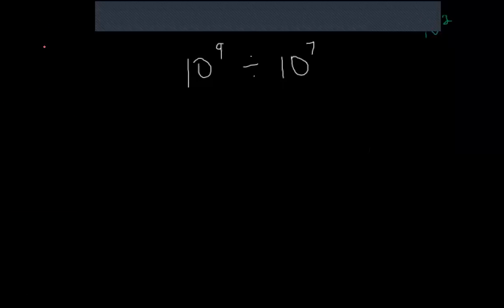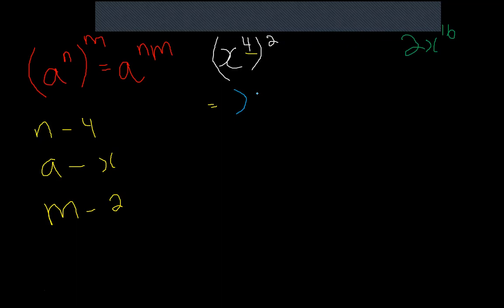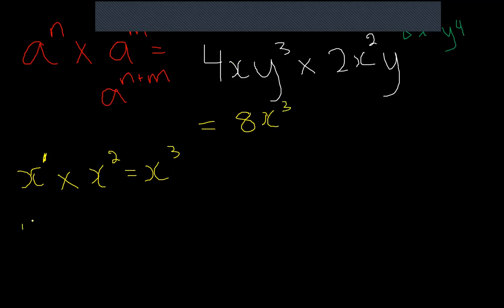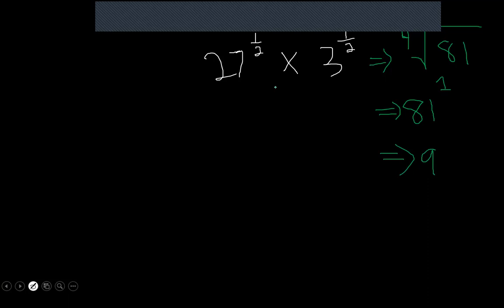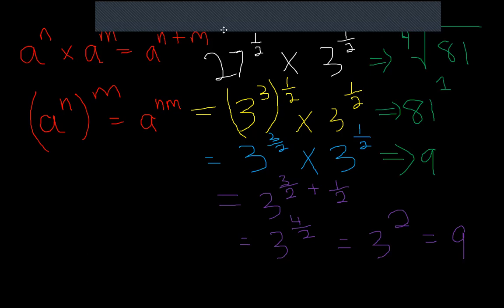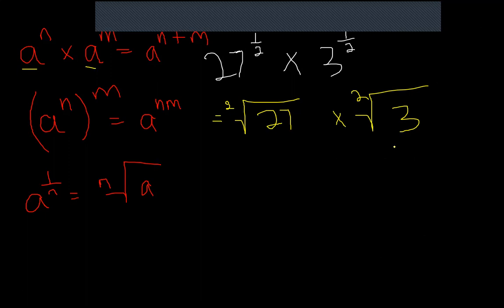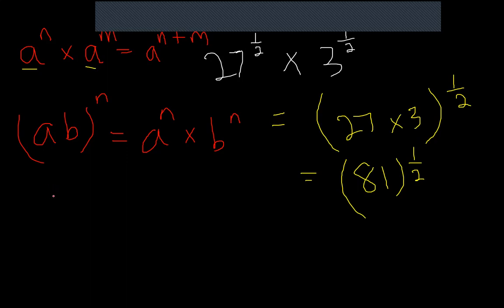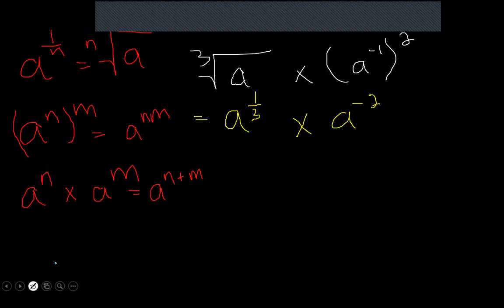Class 18 (part 2)